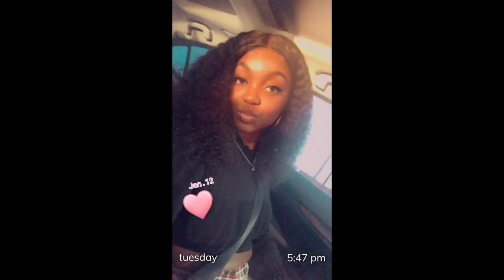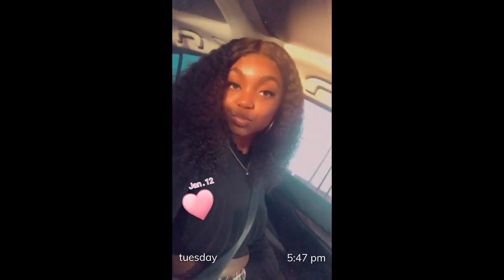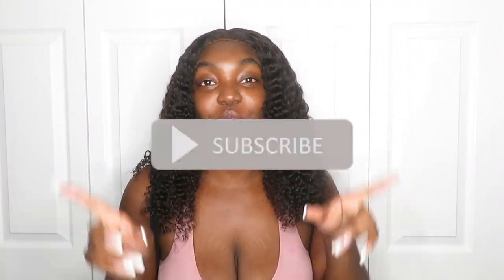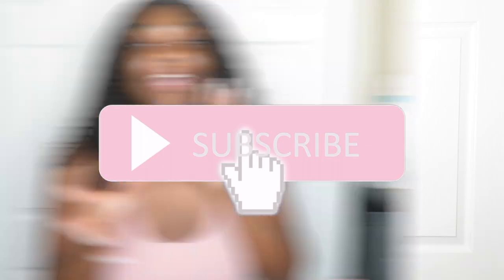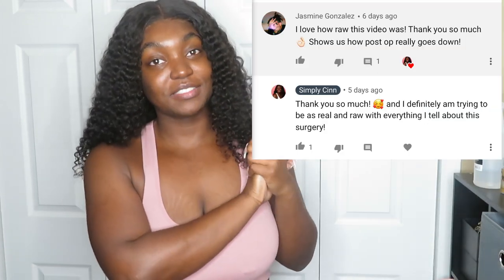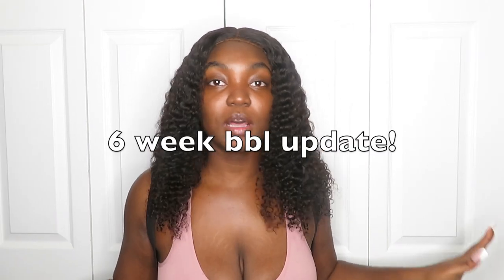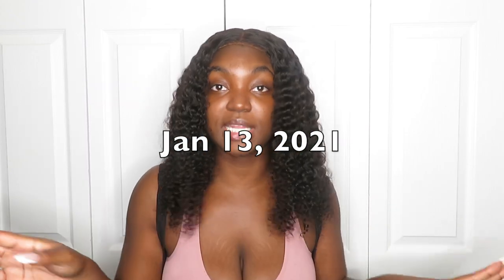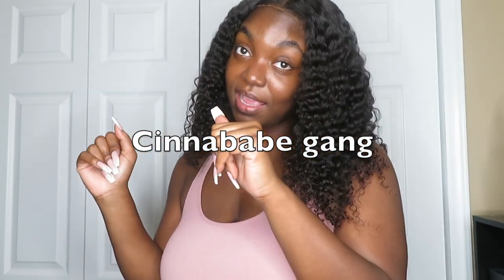BBL 6 WEEK UPDATE | STILL SWOLLEN, NO FAJA, ROUND TWO!?!? | Simply Cinn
BBL 6 WEEK UPDATE | SWOLLEN, NO FAJA, ROUND TWO!?!? | Simply Cinn

Hair Wearing: Jaja Hair Brazilian Kinky Curly 4x4 Lace Closure Wig 18 Inch